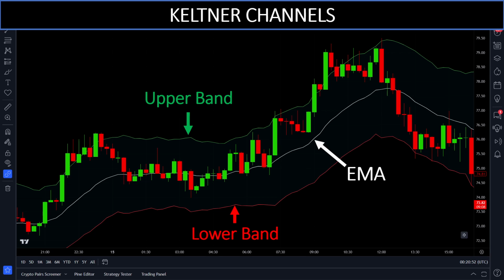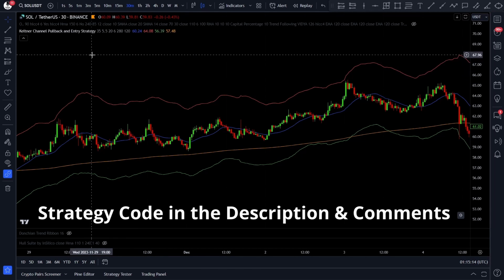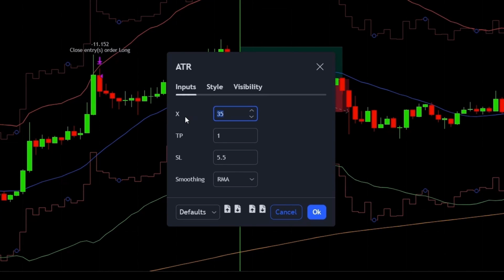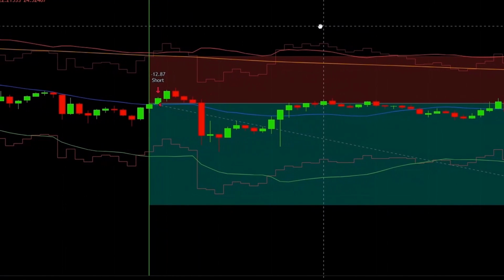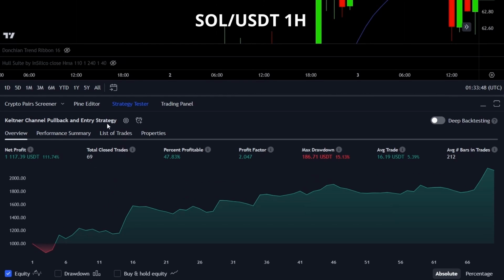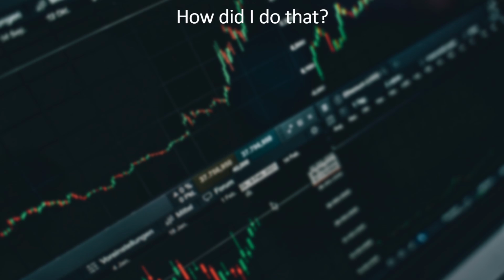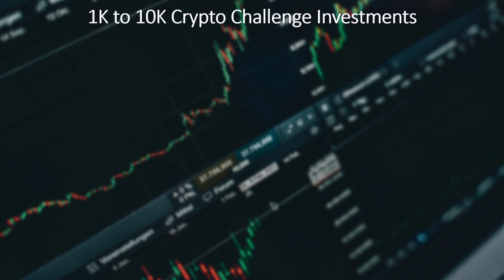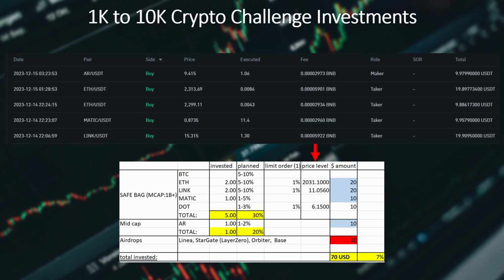FREE "Incredible Indicator" PineScript Strategy + 1K to 10K Crypto Challenge Investments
Today I brought you a simple, but great TradingView strategy script that I will share with you for absolutely free.
With this script you can backtest and optimize this strategy on hundreds, or thousands of crypto coins forex pairs stocks and so on.
Make sure you watch the whole video to understand the strategy at it's fullest.
Also I’ve made the first few investments and a potential airdop play for the crypto challenge.
I will share them with you at the end of the video.

Tested assets/pairs:
ETH/USDT
SOL/USDT
VET/USDT
AVAX/USDT

Tested Timeframe:
30 minute
1 Hour

Chapters:
0:00 Intro
1:00 The "Incredible" Indicator
3:18 Rules of The Strategy
8:32 Best Assets for This Strategy
11:51 Crypto Airdrops (Act now only 2 days left!)
14:05 First 1K to 10K Crypto Challenge Investments
16:43 Outro